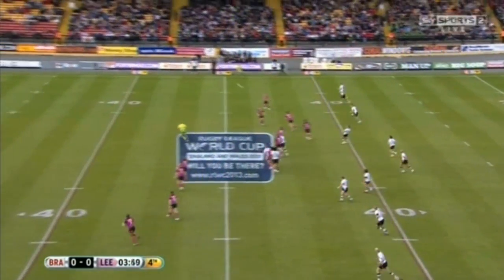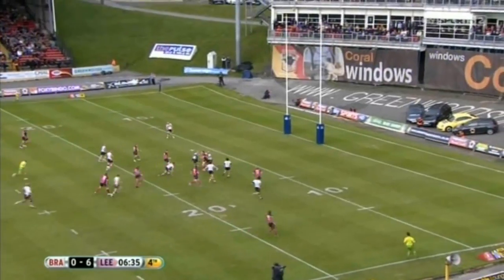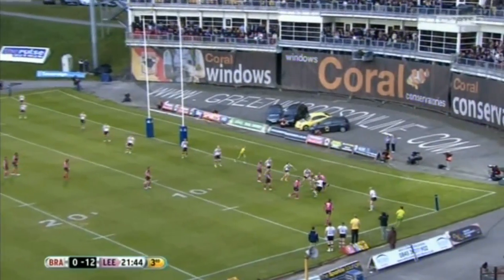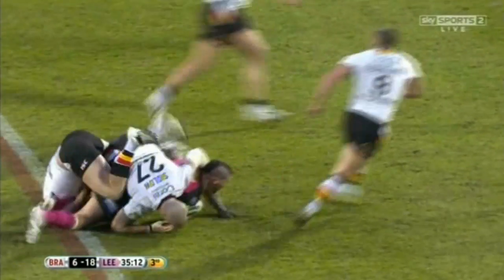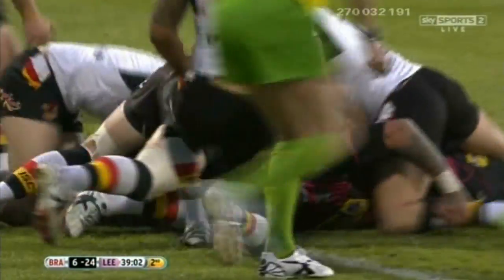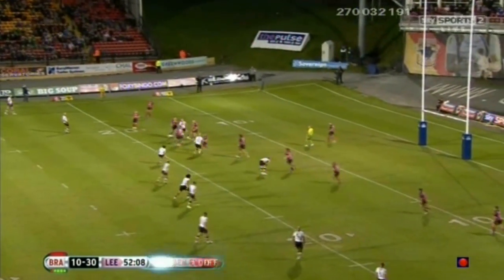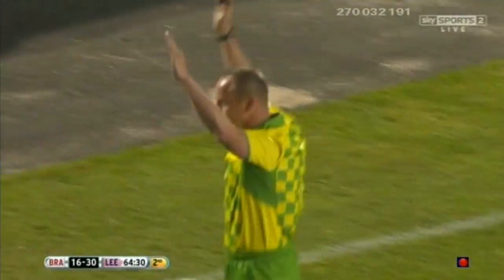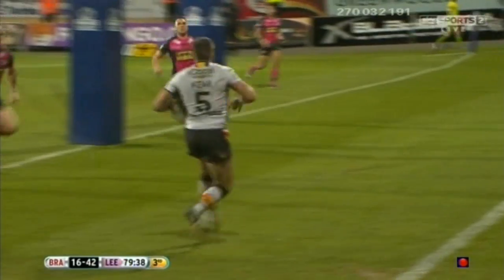Bradford v Leeds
Super League Round 14